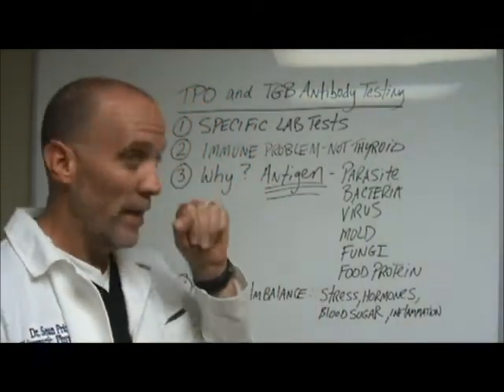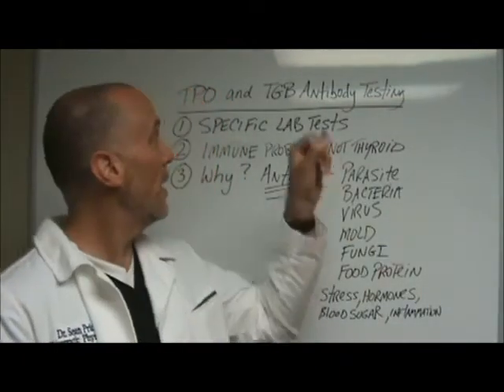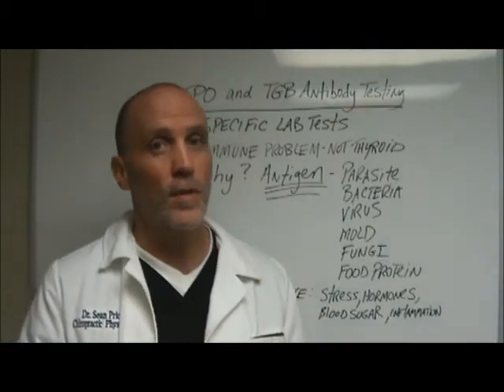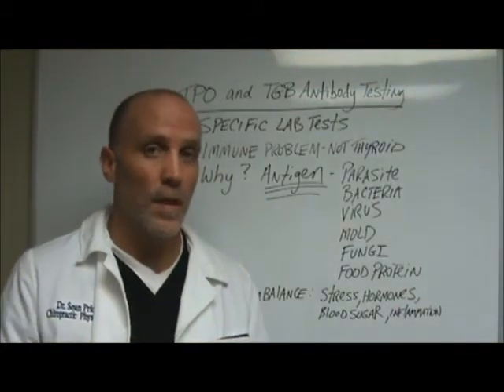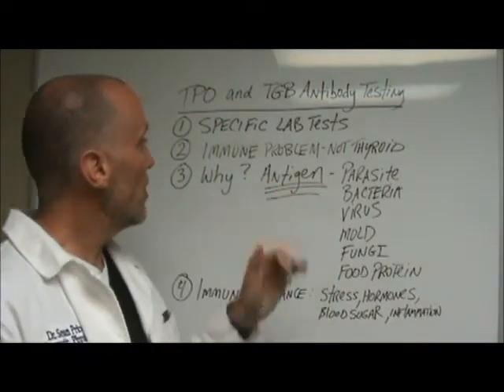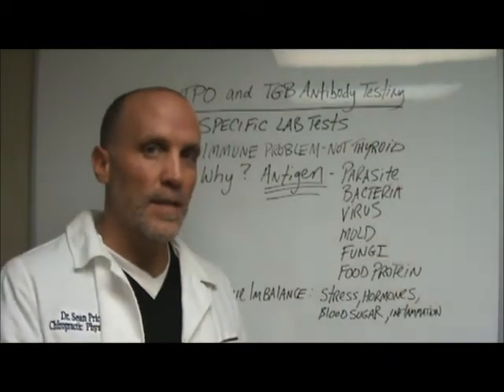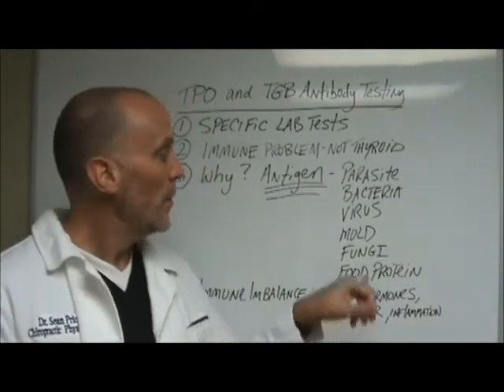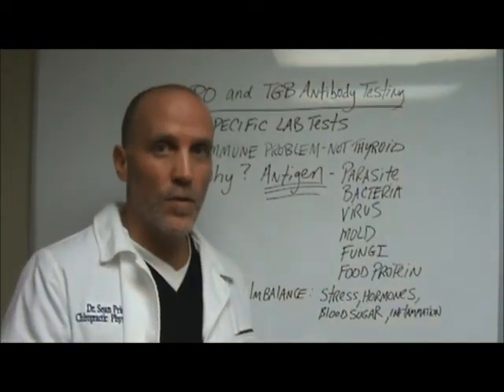Autoimmune Thyroid Part 2- Antibodies Dr Sean Price- Fort Walton Beach Chiropractor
Autoimmune challenges mean that your own immune system is attacking itself.  Today's video explains how it can be determined if your body is attacking your thyroid gland.